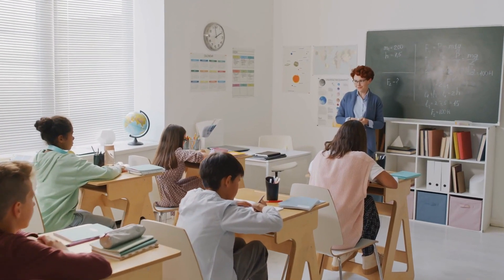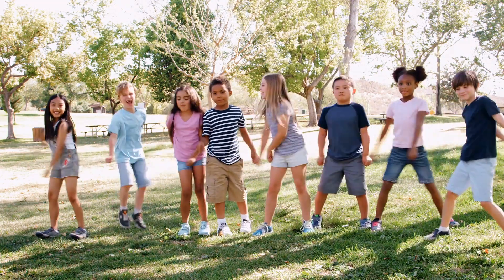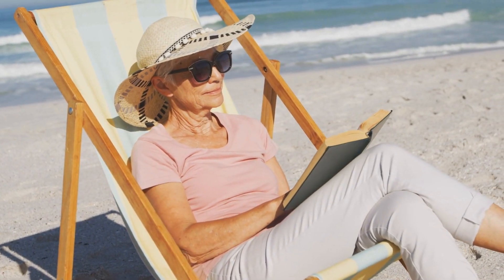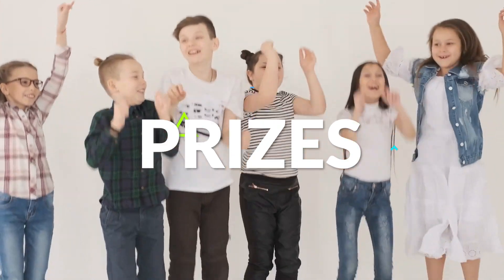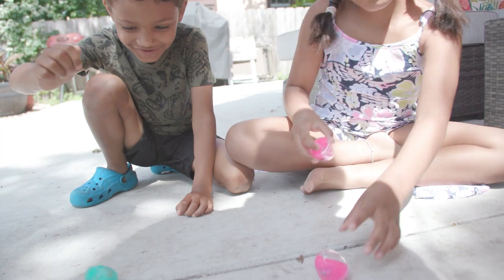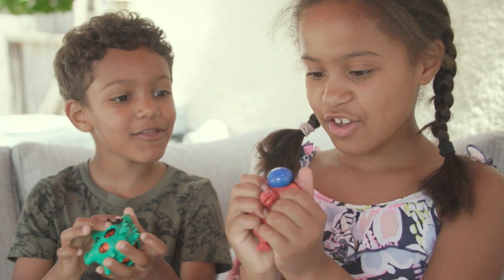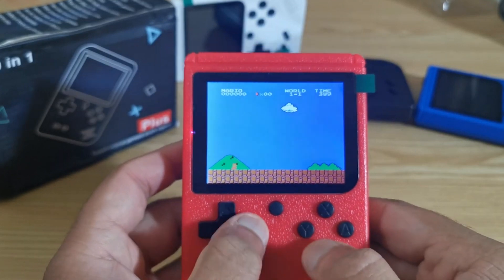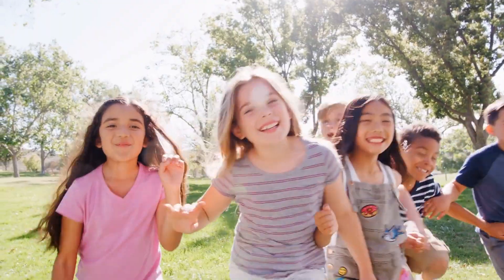MyPrizeProgram Fundraising Kick-Off 2022